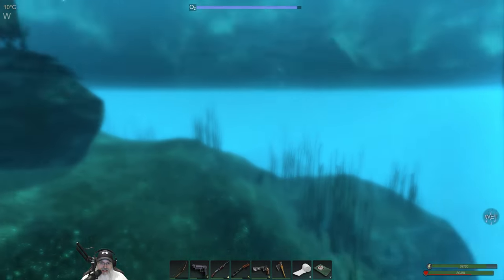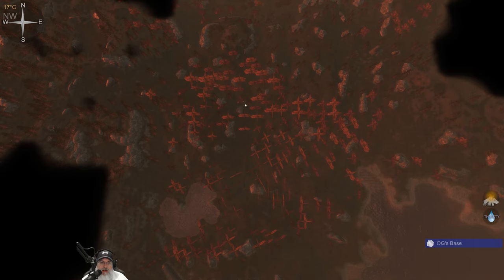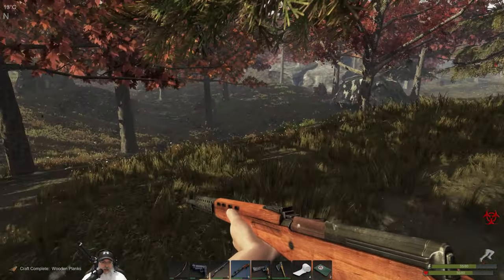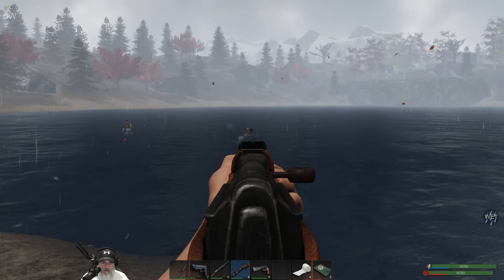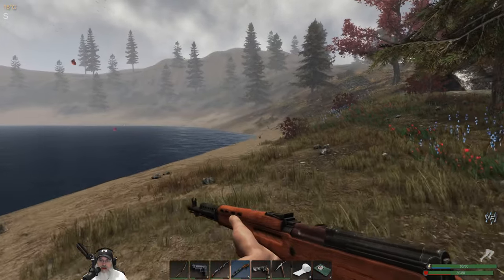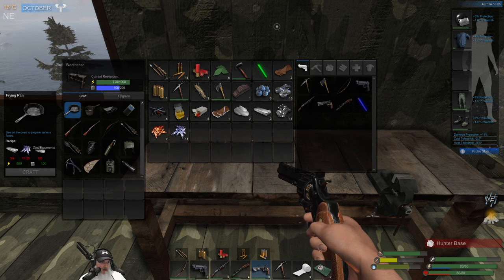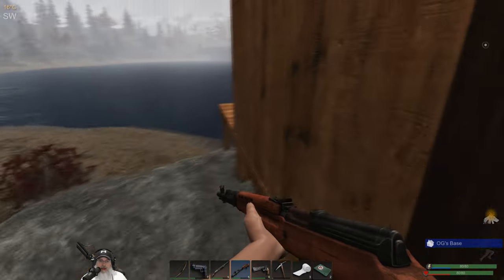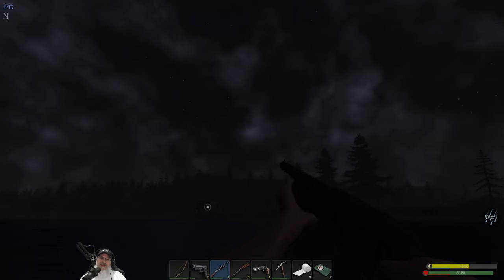Subsistence Season 2 Let's Play | E14 We Found Charlie!